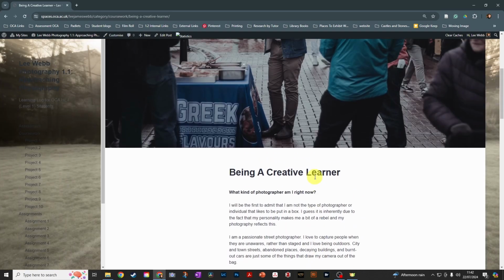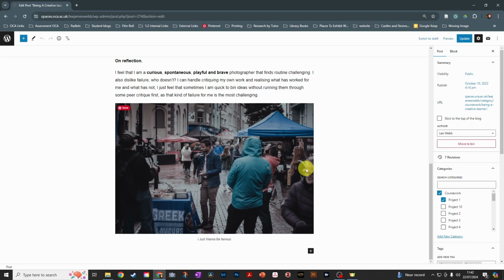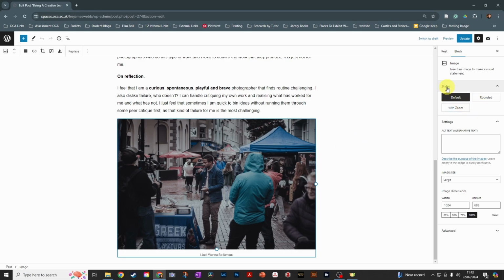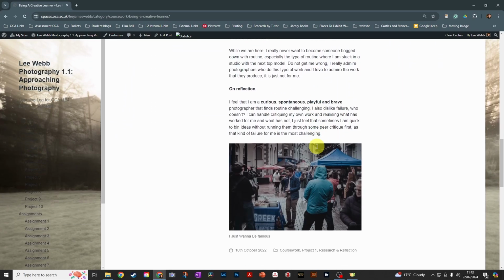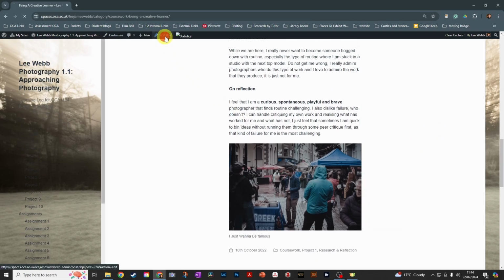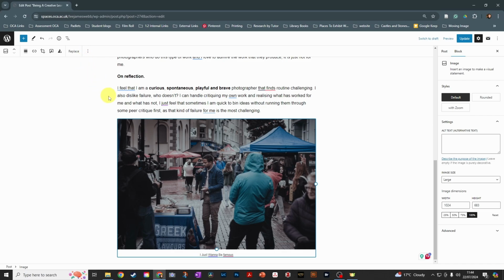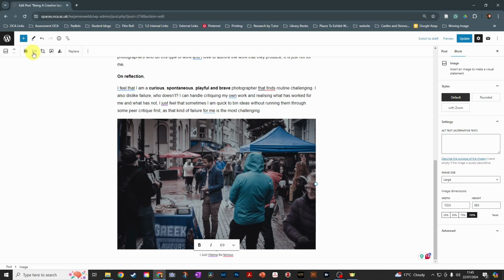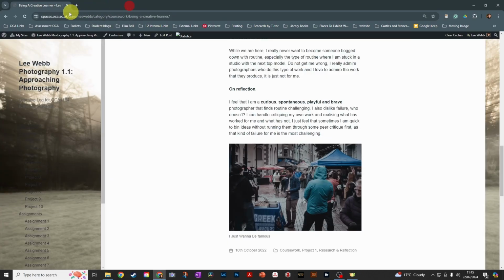Making Images Clickable on Your Learning Log - OCA Spaces Tutorial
I am currently studying a BA (Hons) Photography Degree at The Open College of the Arts (OCA) part of the Open University (OU).

🎗ABOUT ME 🎗
This channel will feature videos of my journey as a GenX Engineer who recently re-ignited my childhood passion of photography. It will document my work as a street photographer of an empthatic nature towards highlighting key social and moral issues as well as my work as a photographic art photographer including light painting photography and long exposure.

I will take you on my journey as a photographer and as a student studying BA (Hons) Photography Degree with the Open College of the Arts OCA in association with the Open University OU. We will watch as I study and take images and document my reflective and creative process, Have fun and hopefully learn something. If any of you are considering a distance learning degree, or are wanting to re-ignite a passion for photography or your'e a young person who loves the attitude of a GenX parent then this is the place for you.

🎗MUSIC🎗

Suicide Hotline UK 116 123 or SMS: Text SHOUT to 85258
If this is an emergency, call 999
Suicide Hotline USA 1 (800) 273-TALK
If this is an emergency, call 911